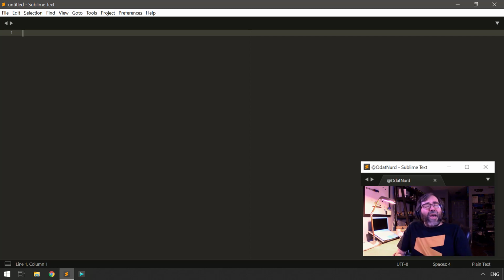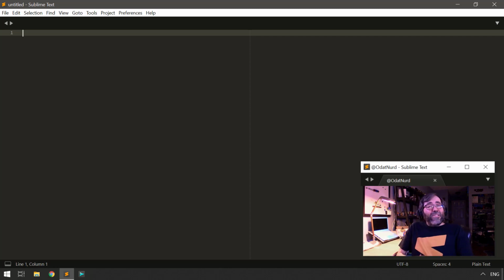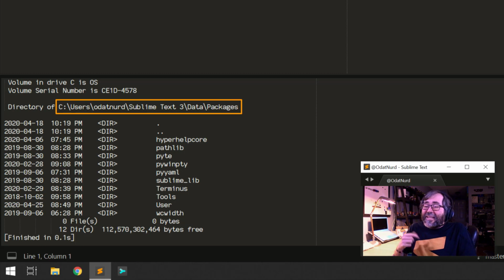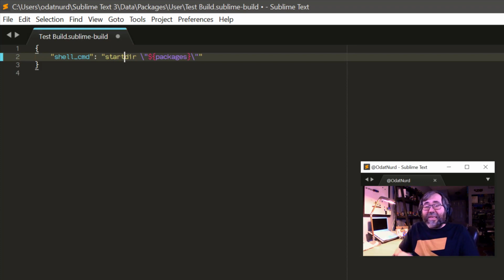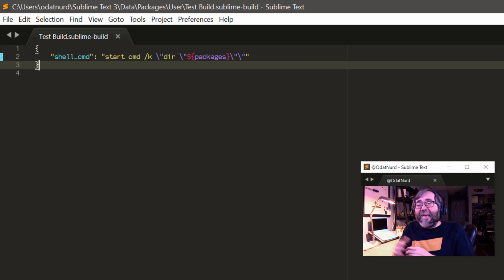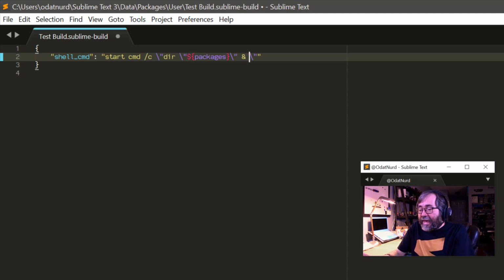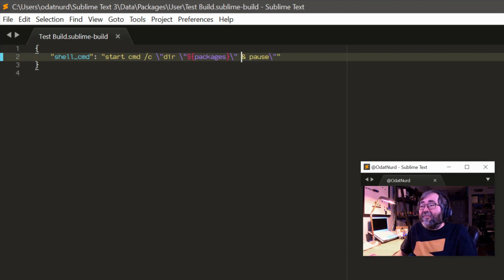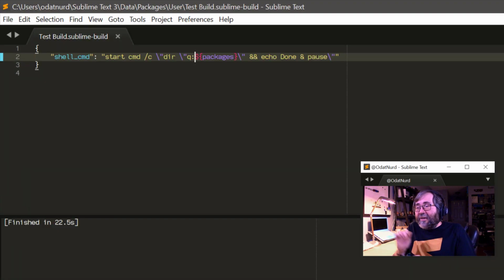[CQ37] Easily execute a build in an external window on Windows!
We can use a build system to execute programs and capture their output in Sublime, and we can use the Terminus package to make those builds interactive. What if you need to run your build in an external command prompt?

This video shows a simple method for modifying your build system to execute the command in an external command prompt window, including having the window remain when you're done, close when the command closes, and even how to do this with multiple chained commands.

This particular recipe is for Windows users only, though there are videos on the channel at the links outlined below that show how to do this on  Linux and MacOS as well.